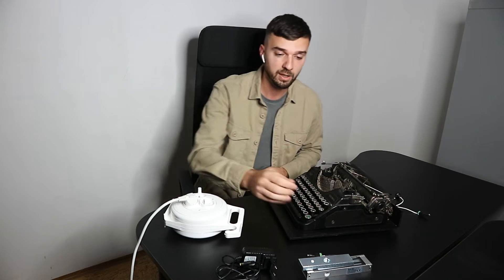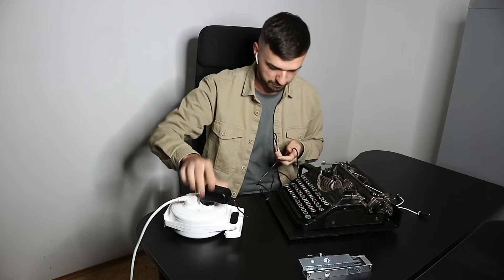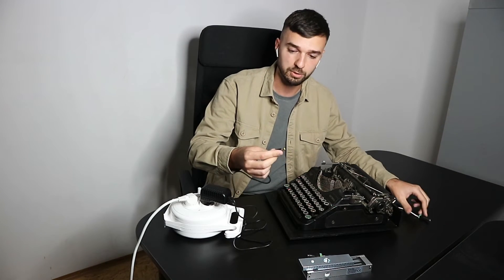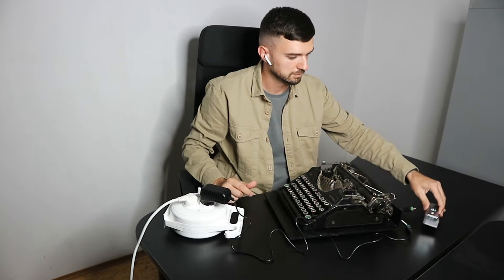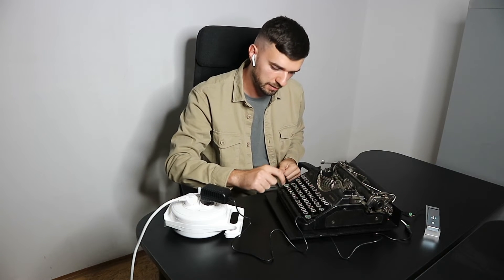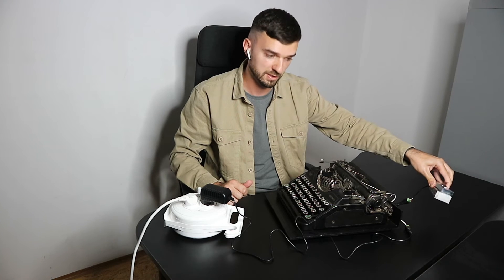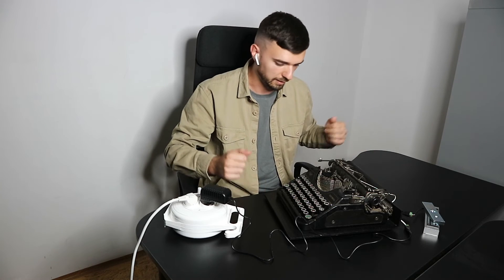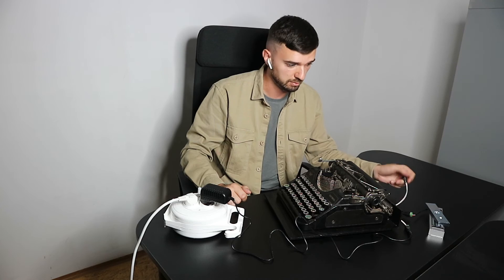Typewriter escape room prop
💥"Typewriter" prop by A+Props escape room supplier💥
Players need to input the password using the typewriter– the lock will open automatically.